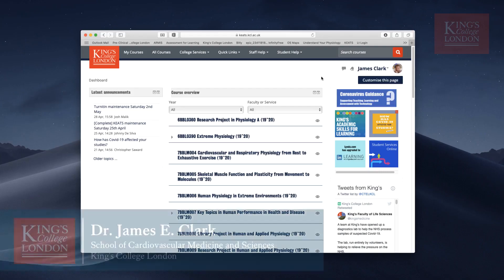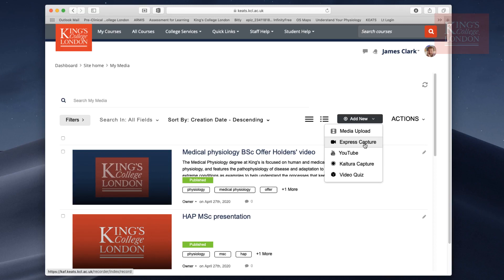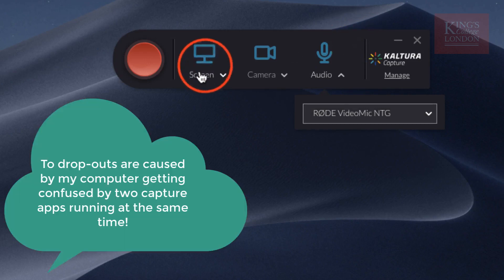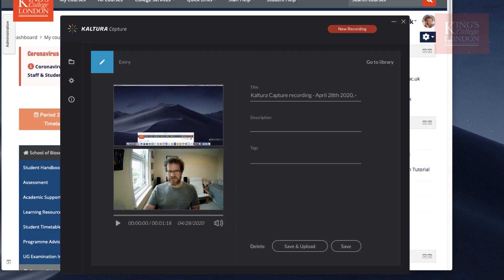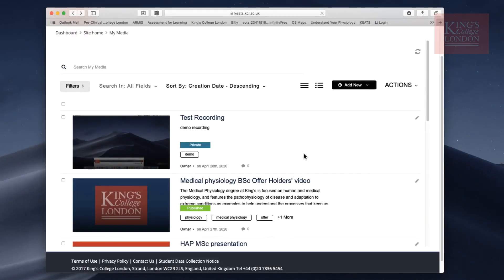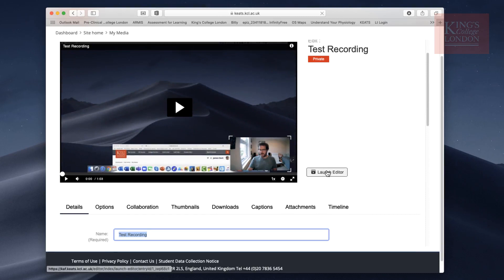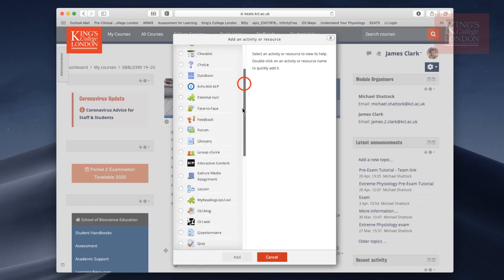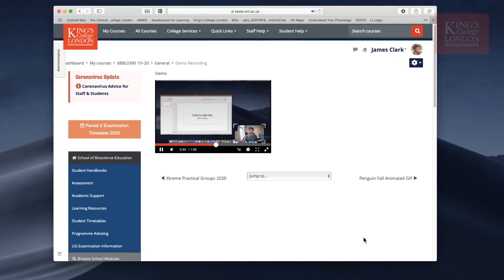using Kaltura Capture to record your screen and lectures